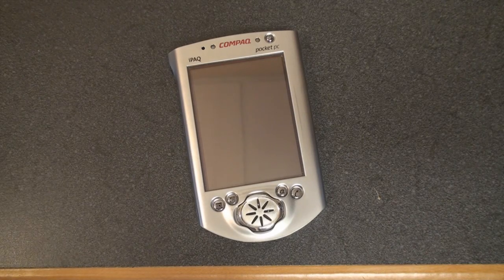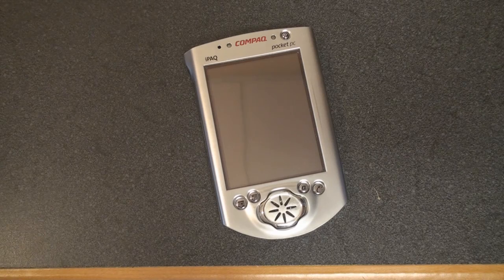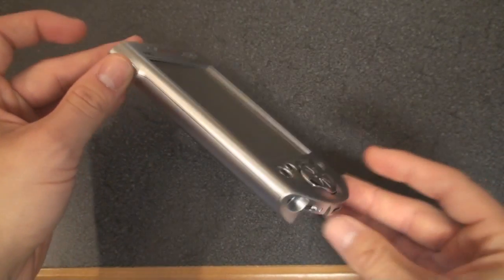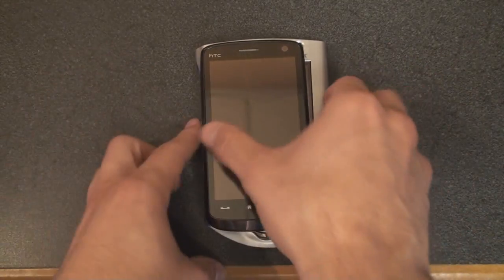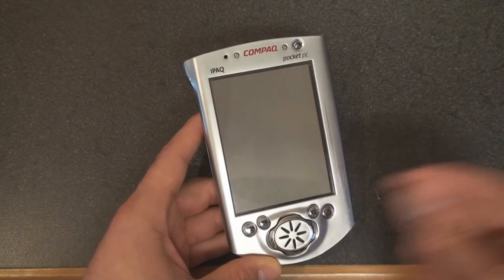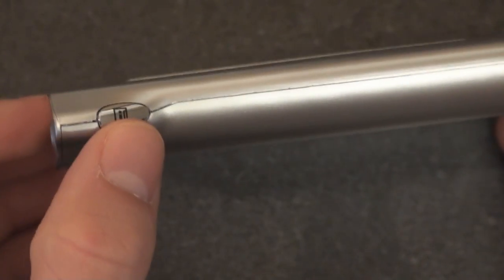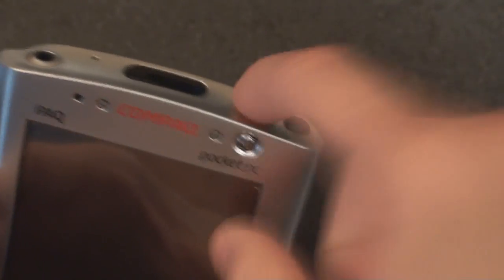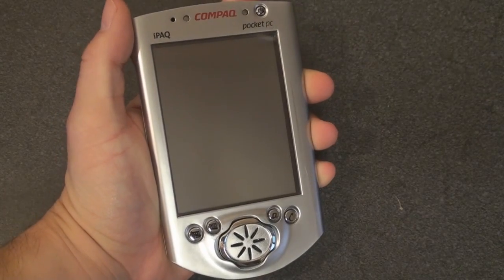pocketnow.com Throwback: the iPAQ 3650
Remember the old Compaq iPAQ 3650 Pocket PC? Here's a throwback